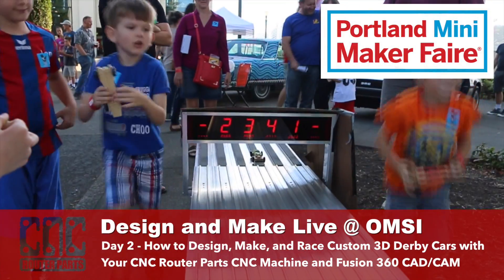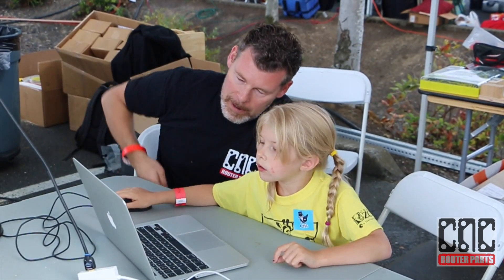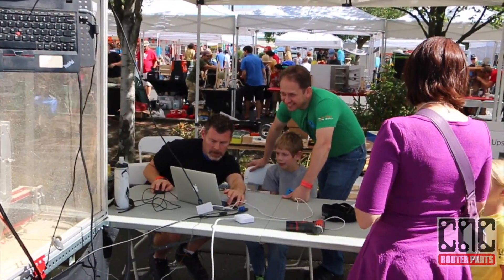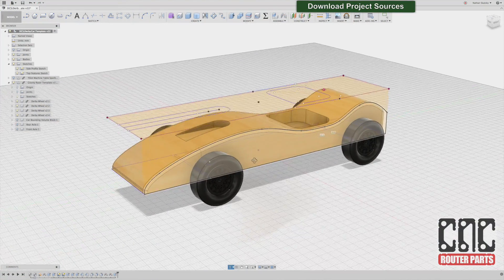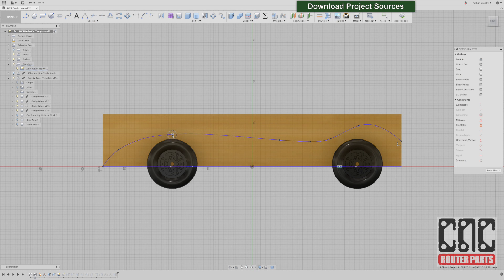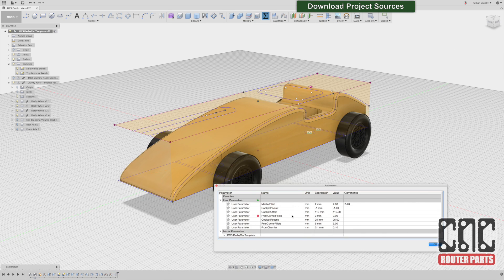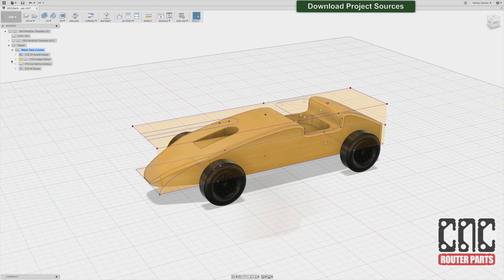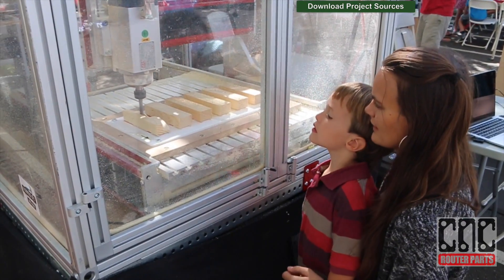Portland Maker Faire 2016 Day 2, Making 3D Machined Race Cars with CNC Router Parts and Fusion 360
Check out Day 2 of the Portland Mini Maker Faire September 11, 2016 at our booth as we make 625 derby race cars!

In this video we show how to use our Fusion 360 derby race car template to quickly make your own custom 3d machined pinewood derby car with your CNC Router Parts machine.  Each car takes about 3 minutes to 3D machine from a solid block.